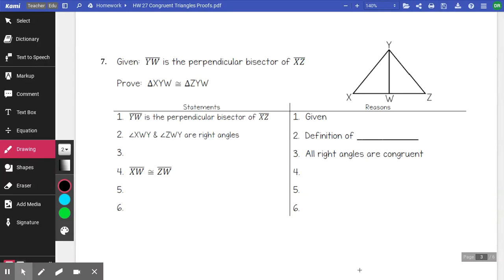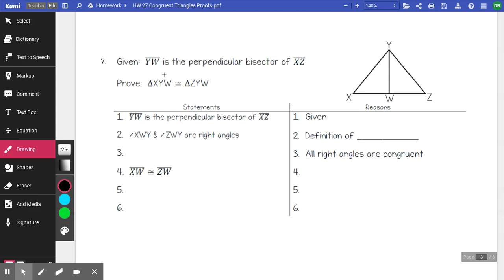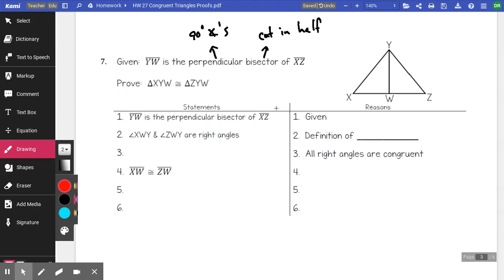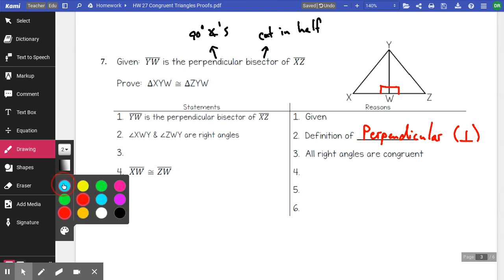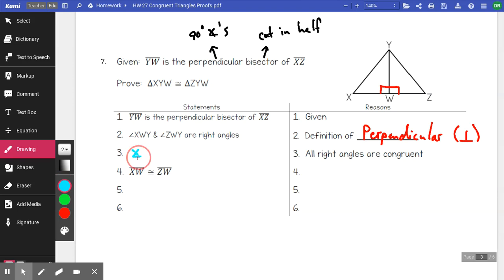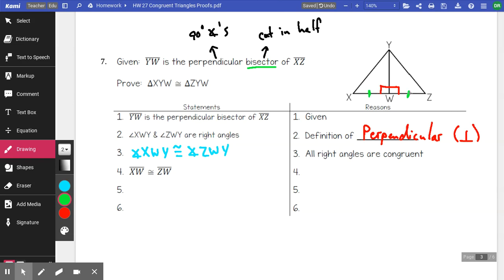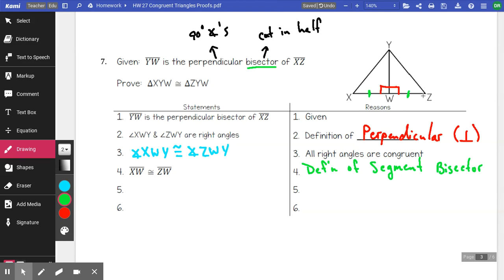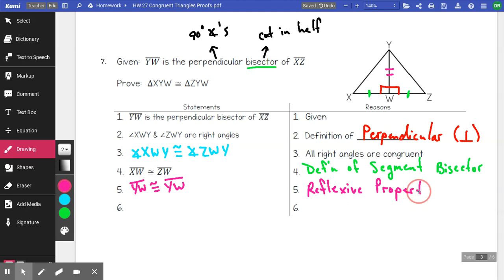Congruent Triangles Proof 7